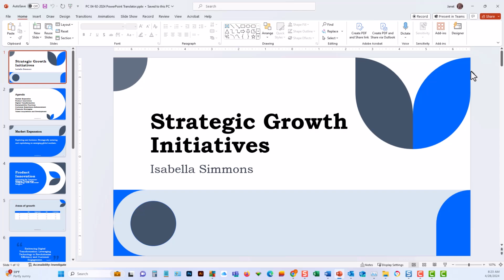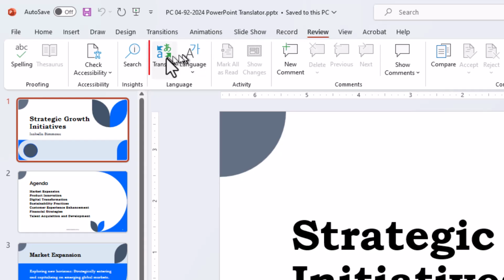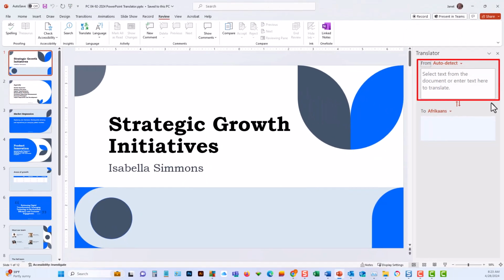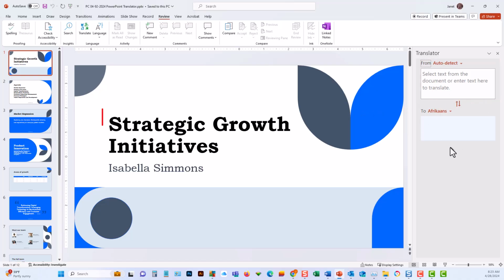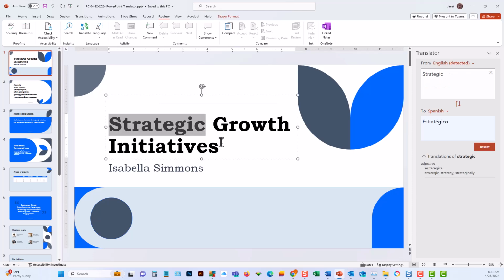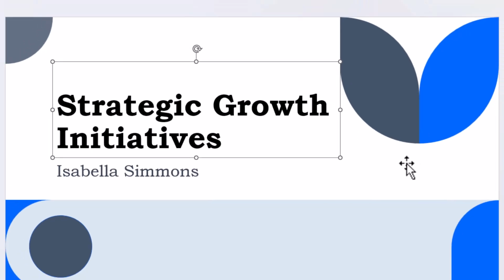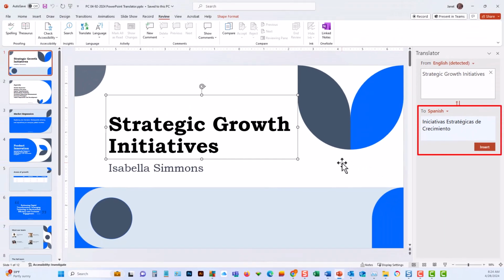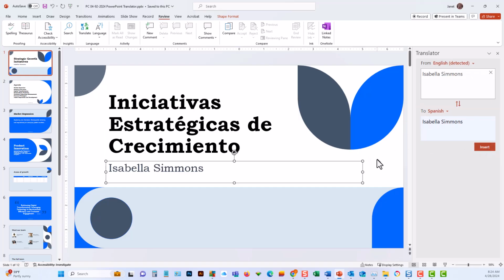How to Use PowerPoint's Translation Tool PC Version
🖥️ PC How To Instantly Translate Your PowerPoint Slides
Trying to reach a multilingual audience but dreading the translation work? It’s tempting to copy and paste your content into a translation app, but then comes the formatting mess. Slides get misaligned, key phrases lose meaning, and the result feels clunky. There’s a better way. In just 60 seconds, see how PowerPoint’s Translator tool can help you switch languages with ease - and keep your slides looking sharp.